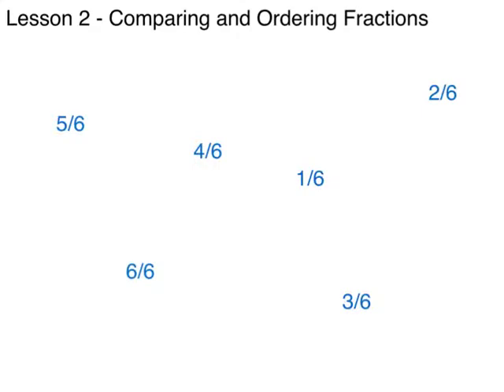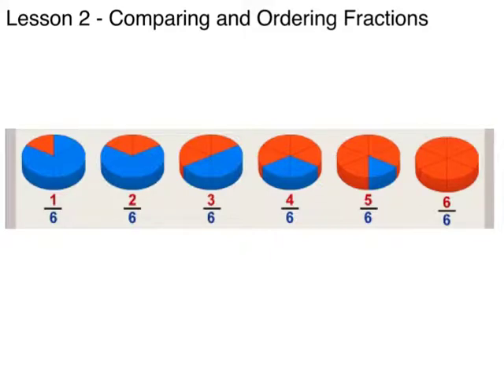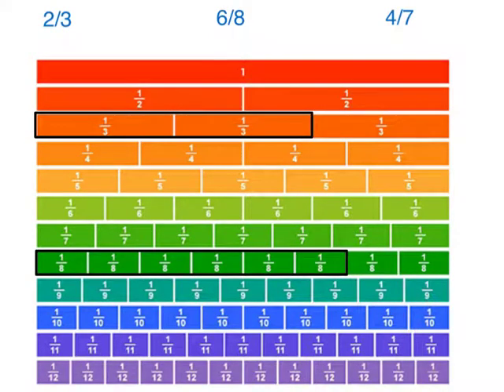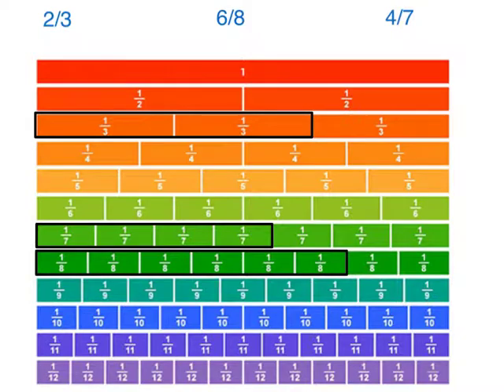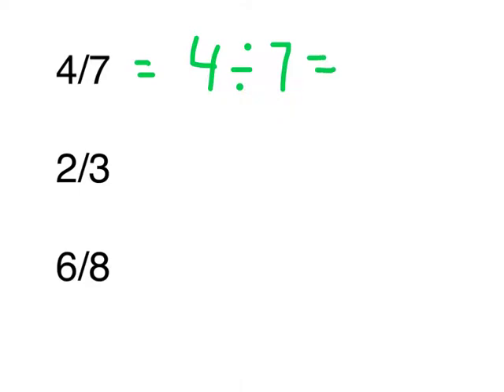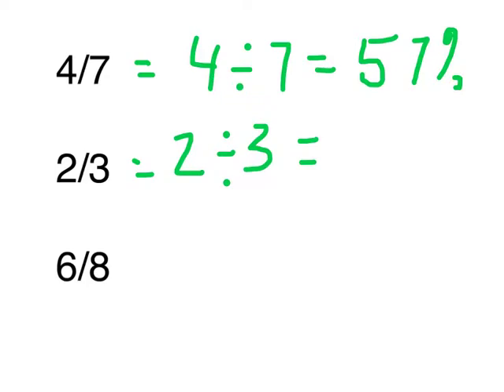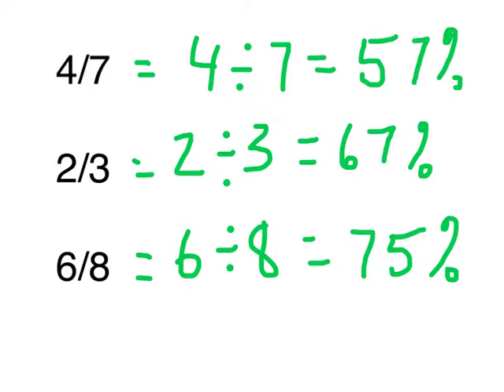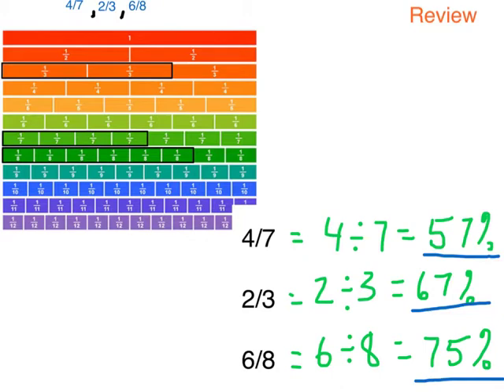Unit 5, Lesson 2 - Comparing and Ordering Fractions